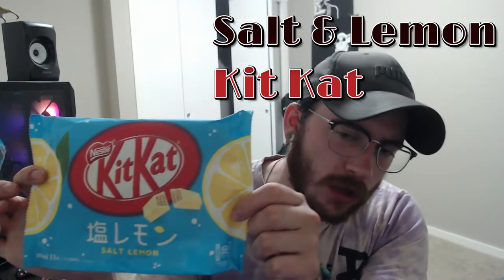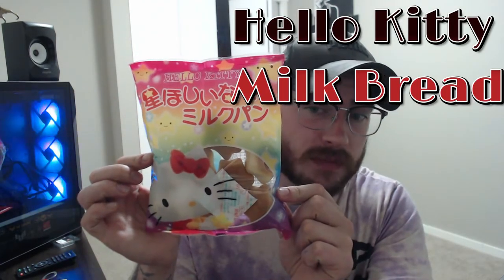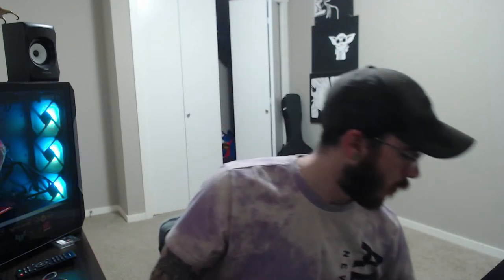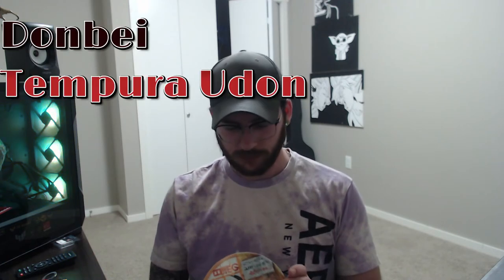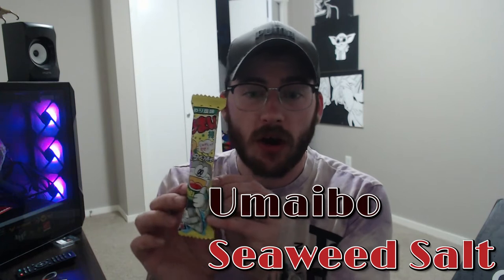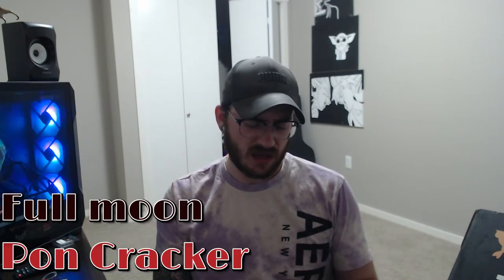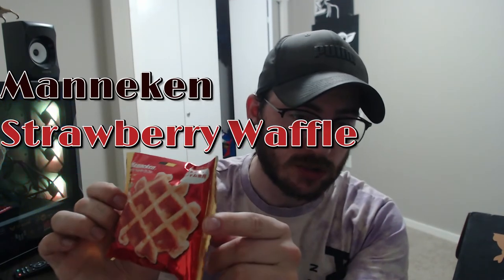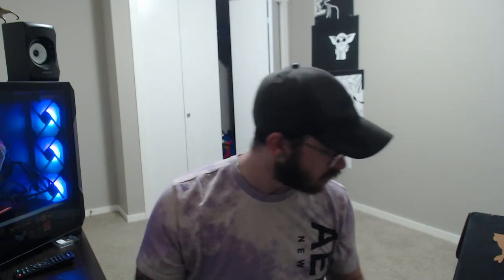Tokyo Treat | September 2022 | Moon Festival Munchies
I did upload this video already however i was testing some music functions and it was a tad too loud so here it is without the music.